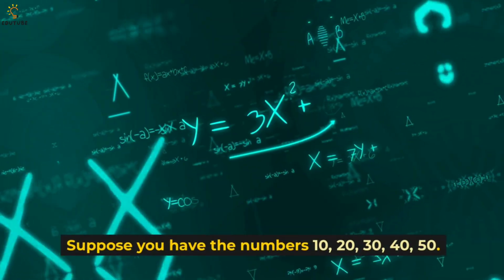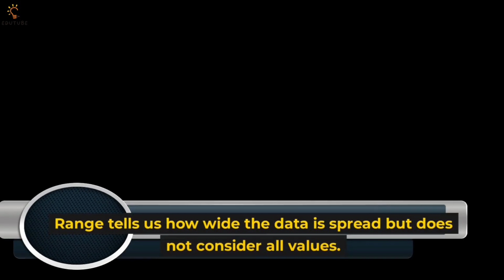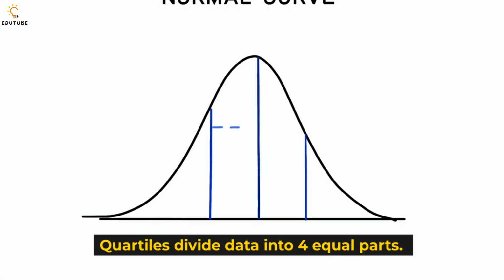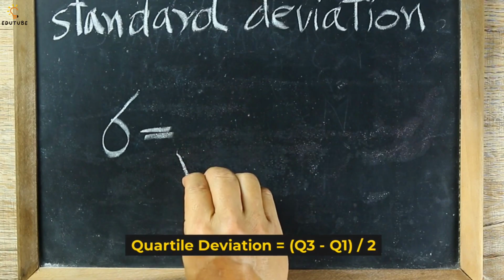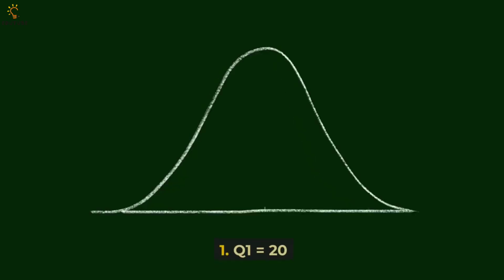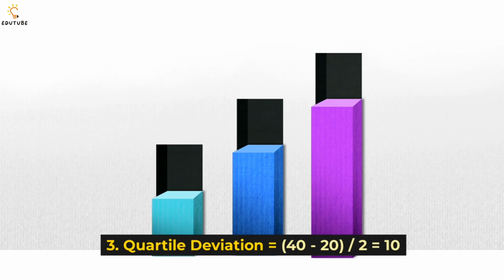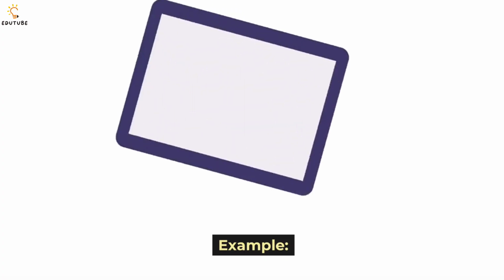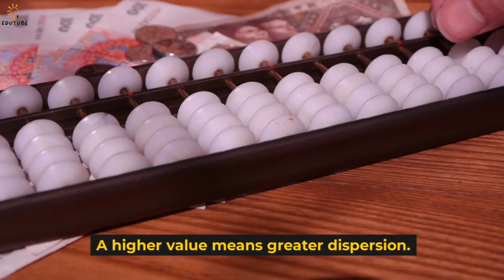MATH001 Final Term Preparation | Lec 27 | Measures of Dispersion (Range, Quartile Deviation & More)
MATH001 Final Term Preparation – Lecture 27: Measures of Dispersion 📌

Welcome to EduTube, your go-to platform for Zero Semester Virtual University Pakistan students! 🚀

In this video, we cover Lecture 27: Measures of Dispersion, explaining:
✅ Concept of Dispersion
✅ Absolute & Relative Measures of Dispersion
✅ Range & Coefficient of Dispersion
✅ Quartile Deviation & Coefficient of Quartile Deviation

We’ve already covered Lectures 17 to 26, and we’ll continue until Lecture 32 to ensure complete final term preparation! 📚